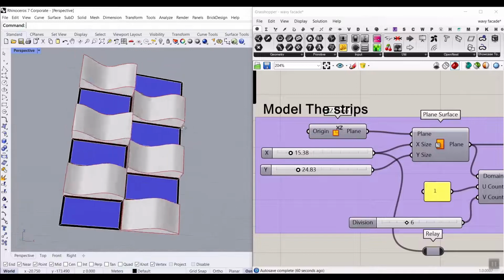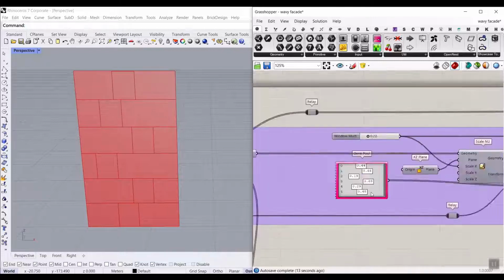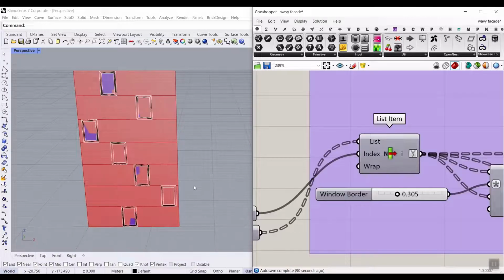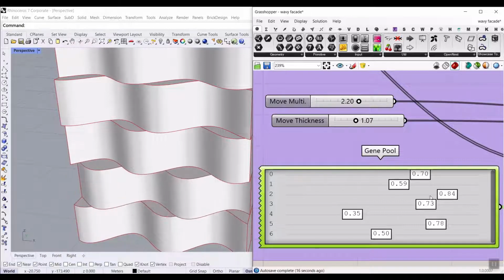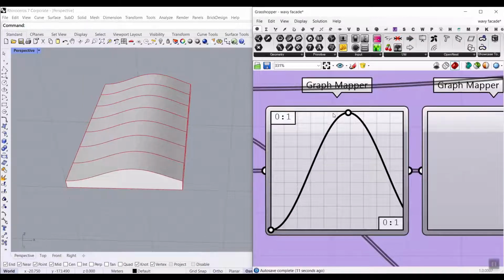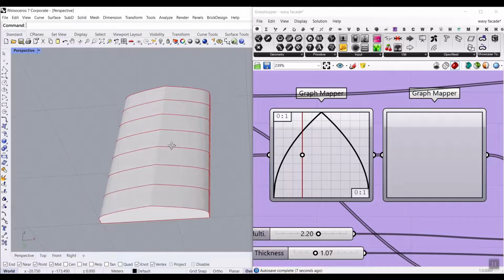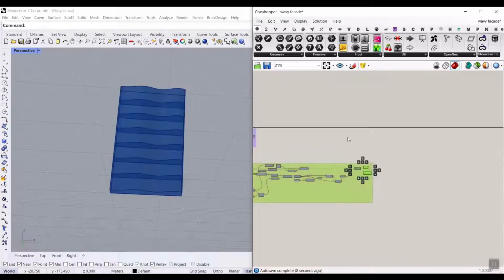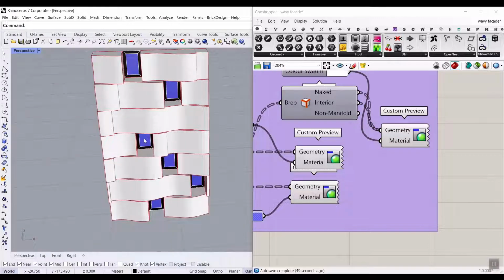11- Wavy Facade Graph Mapper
In this Paracourse Lesson you will learn how to model a parametric wavy facade by using the graph mapper component and also shifting the pattern for each level.